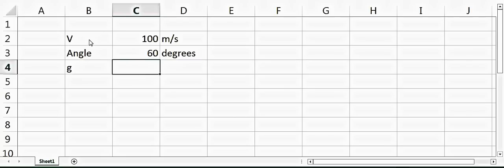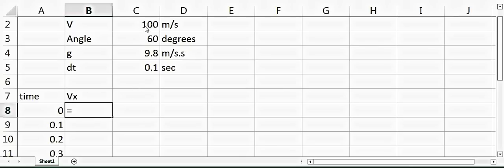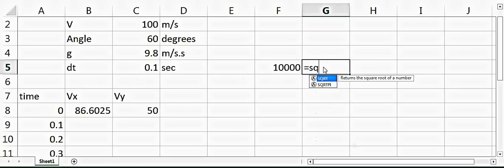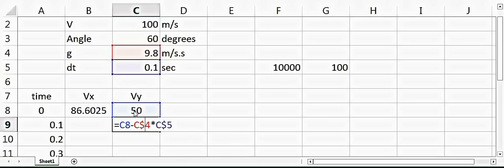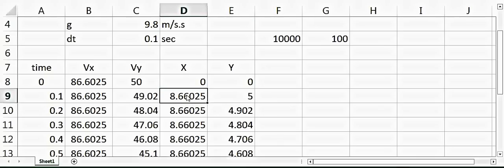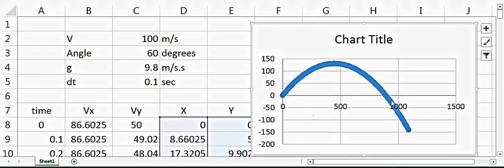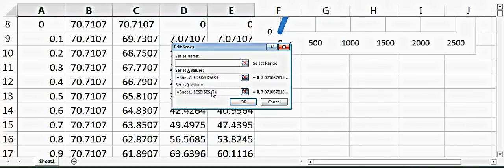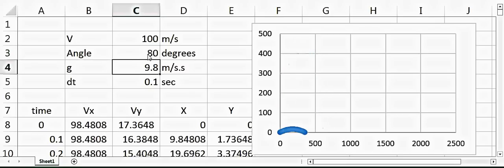Simulate projectile motion in Excel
This is the simulation of projectile motion in excel. Angle of throw is between the direction of throw and the perpendicular to the ground. This is a numerical simulations. No formulas are used. Check out Ebook "Mind Math" from Dr. Garg